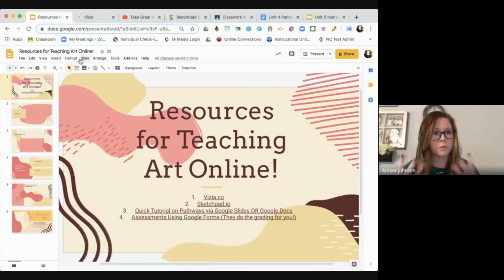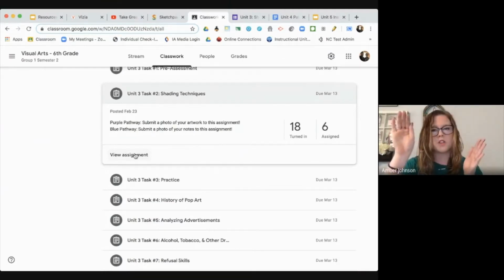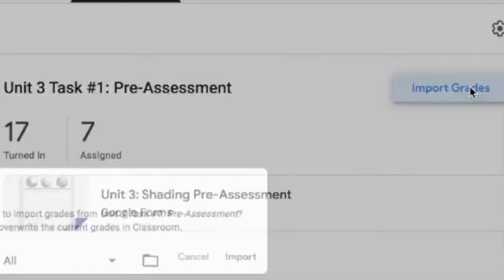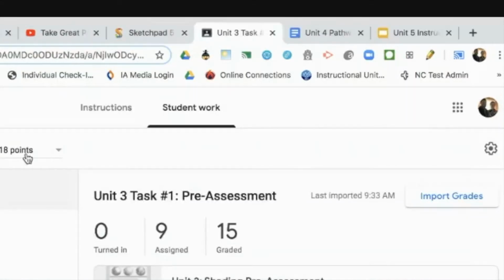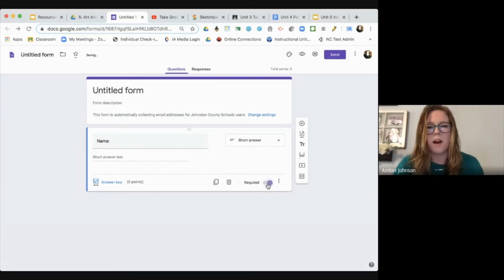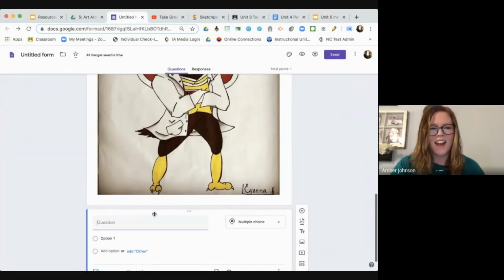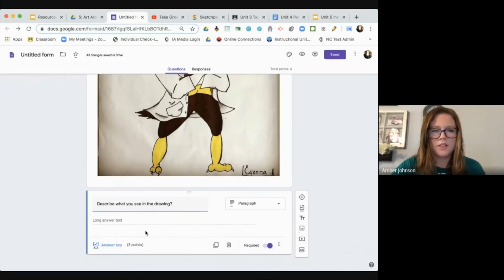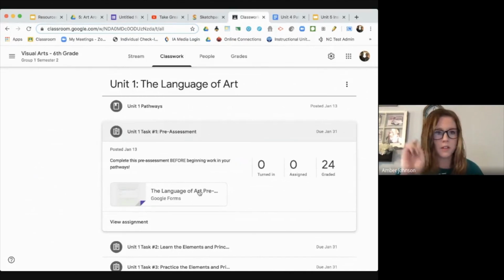Google Forms Assessment